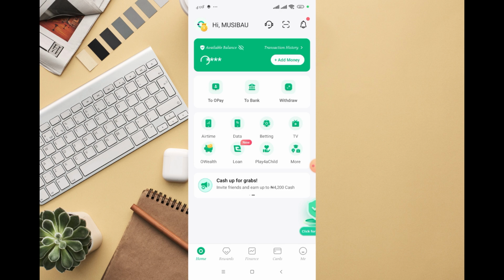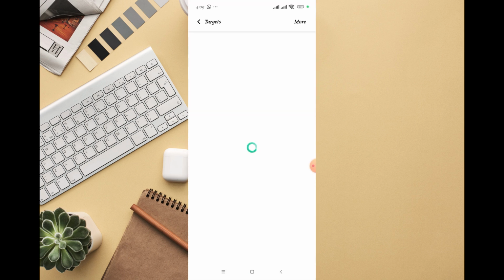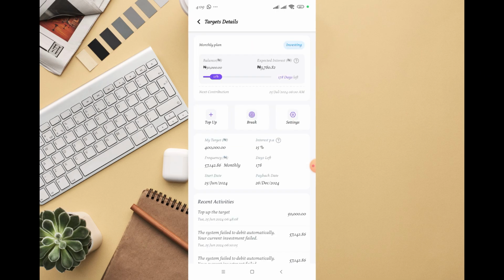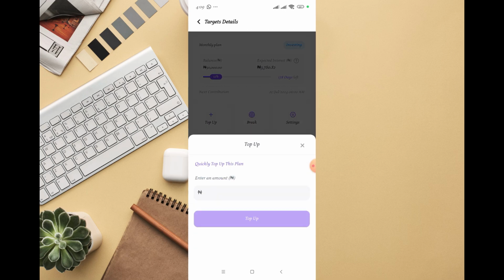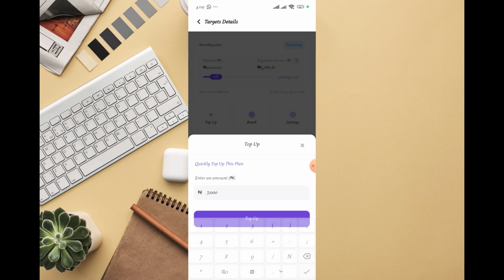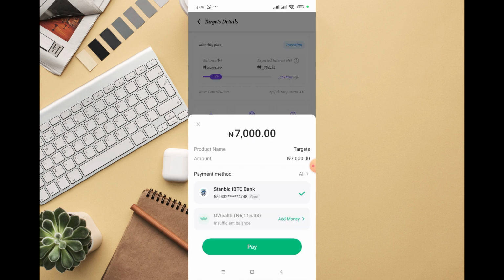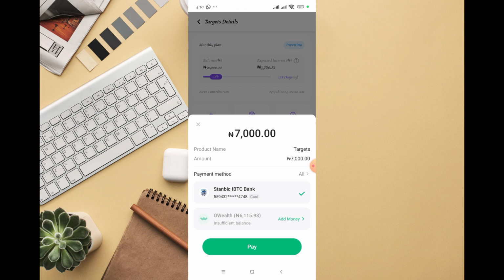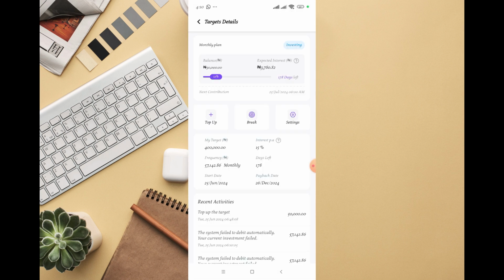HOW TO ADD MONEY TO OPAY TARGET SAVINGS STEP BY STEP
In This Video, you will learn about HOW TO ADD MONEY TO OPAY TARGET SAVINGS STEP BY STEP